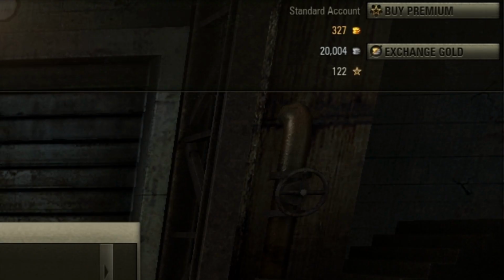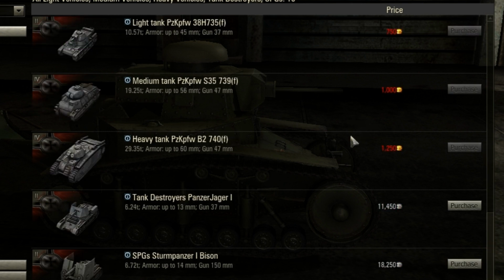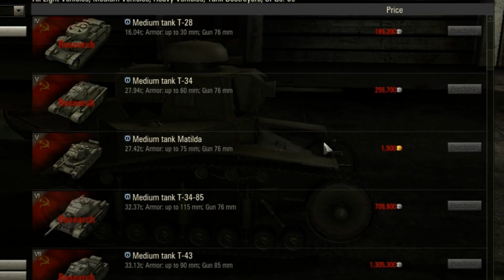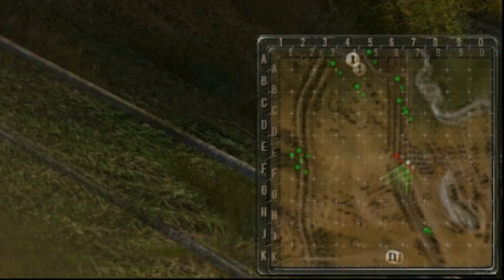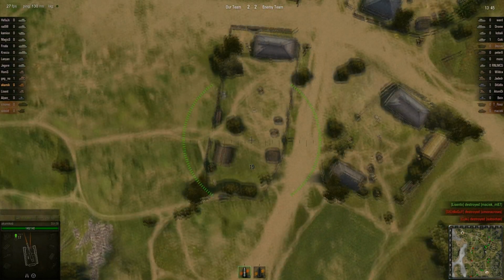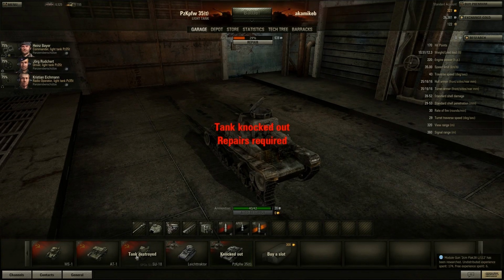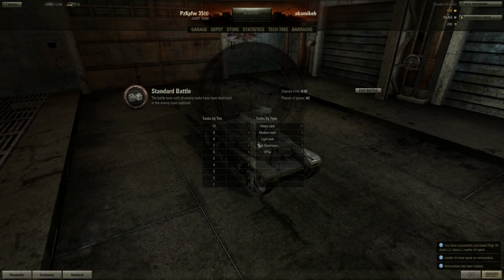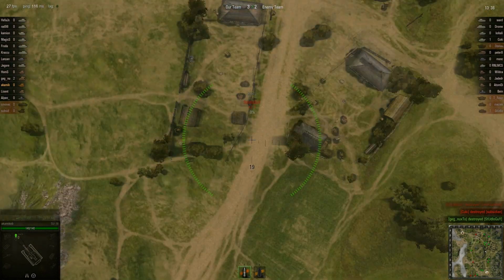BFF Report - World of Tanks